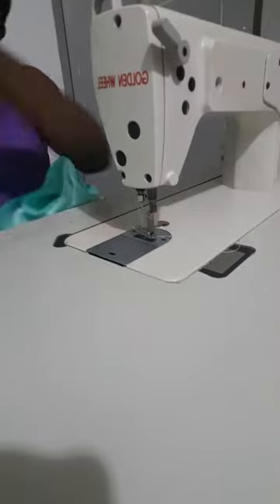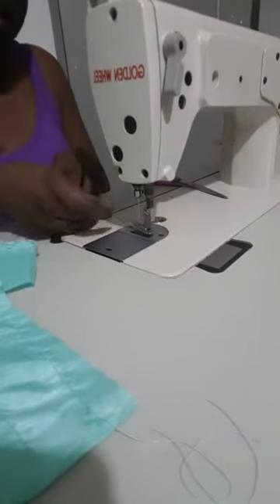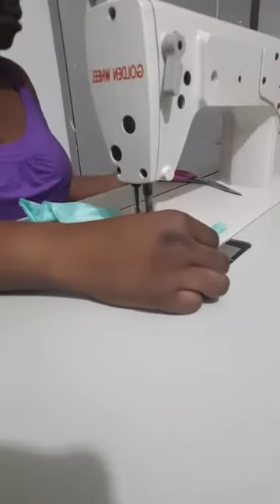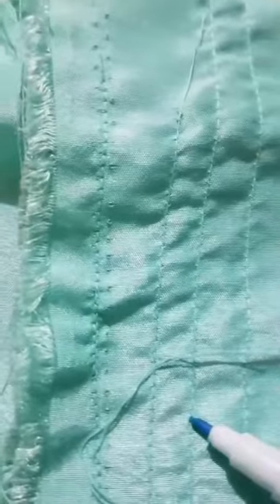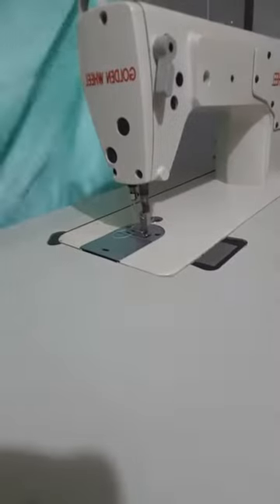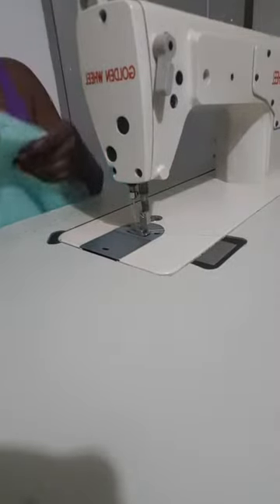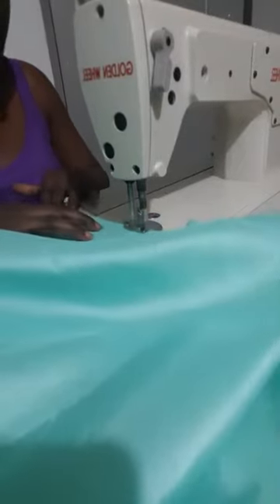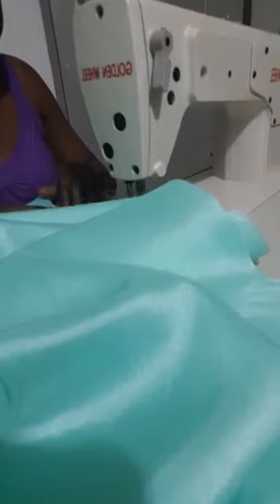Garment Construction: French Seam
French Seam mentioned.
Also, ABSL Courses